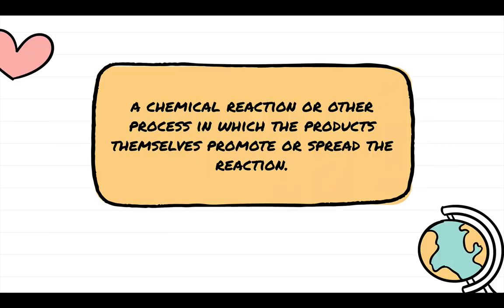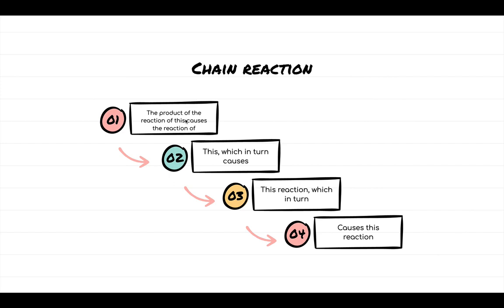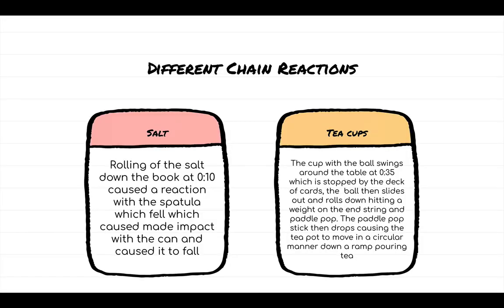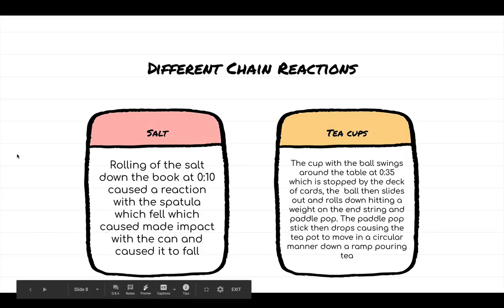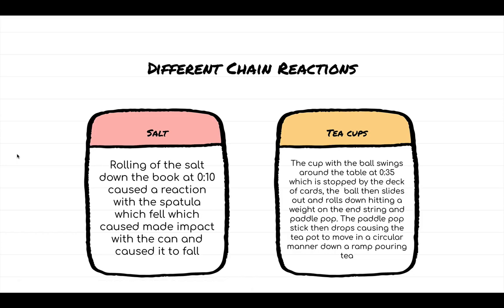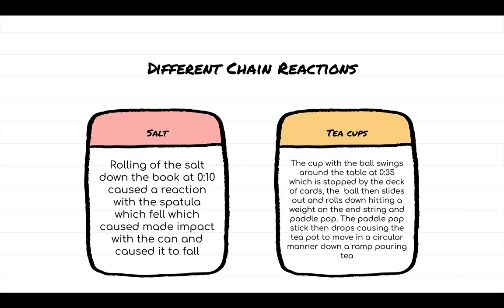STEM: Chain Reactions in Rube Goldberg